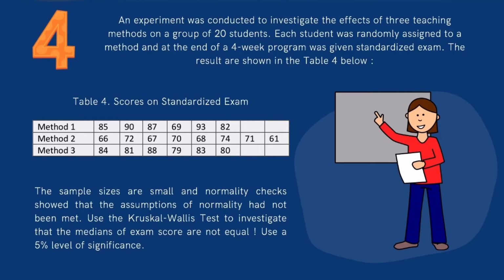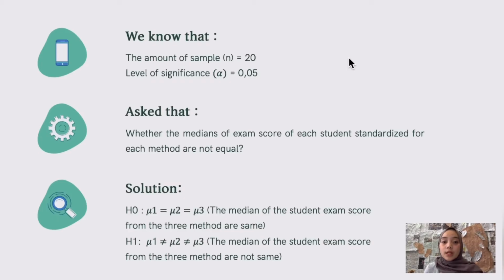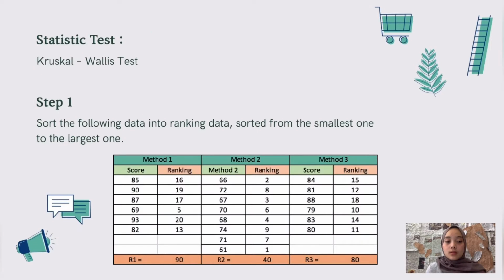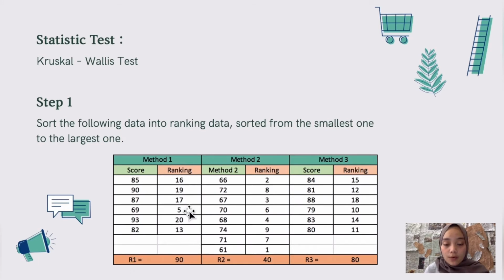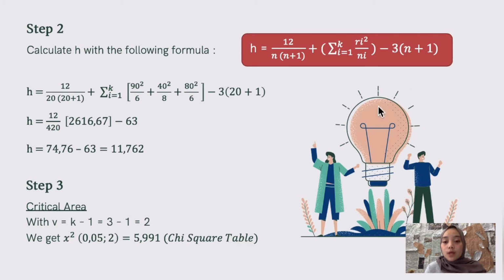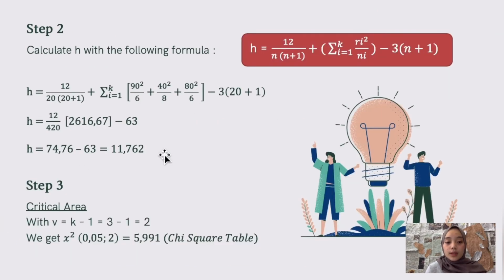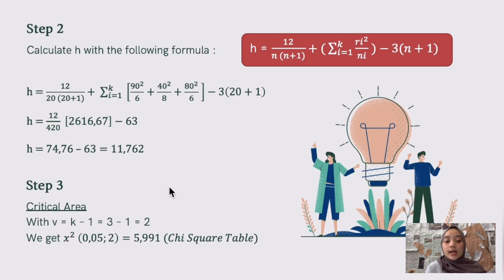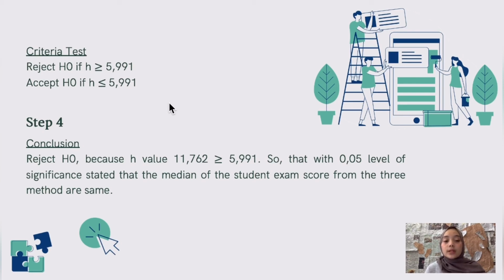AFRA GHAIDA HANA_1201184018_TI-42-INT_4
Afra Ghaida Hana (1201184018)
TI - 42 - INT
Industrial Statistics - Final Exam